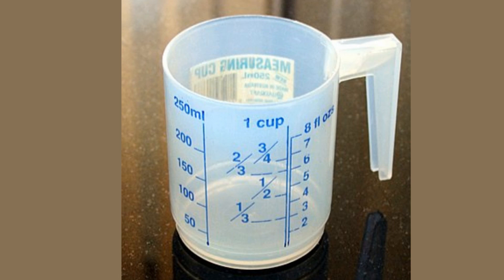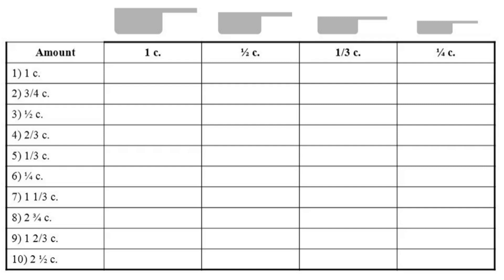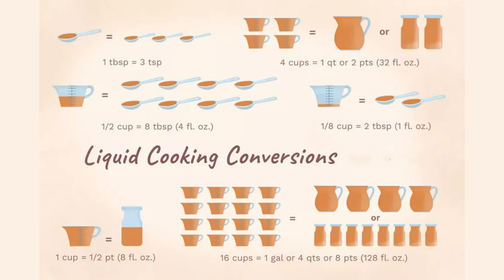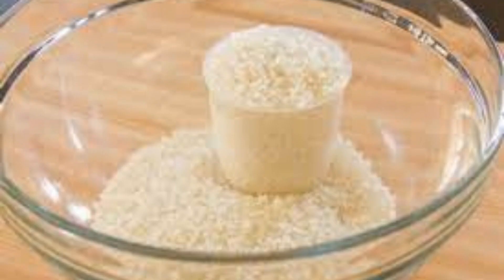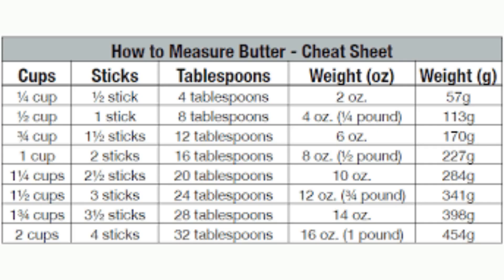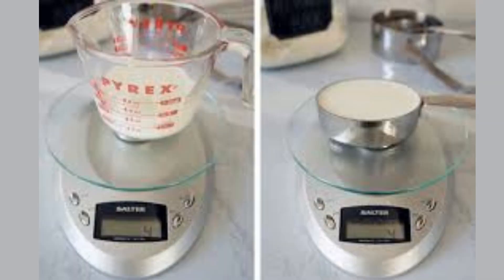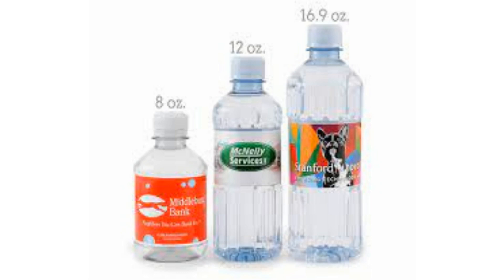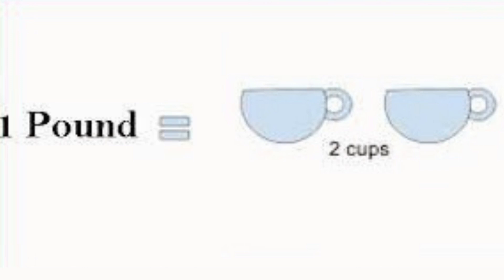How Many Cups in a Pound?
It is difficult to get an exact conversion of cooking ingredients as the density of these substances can vary so much depending on temperature, humidity, how well packaged the ingredient is, etc. These words add even more uncertainty: sliced, chopped, diced, crushed, minced, etc. Therefore, it is better to measure dry ingredients by weight rather than volume as this can be more accurate.